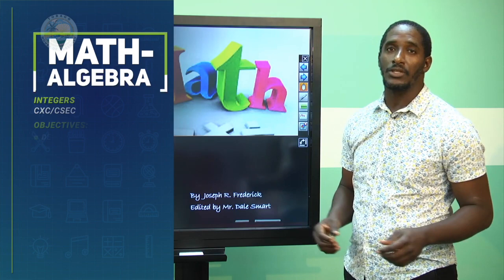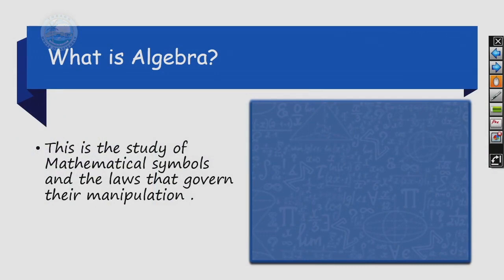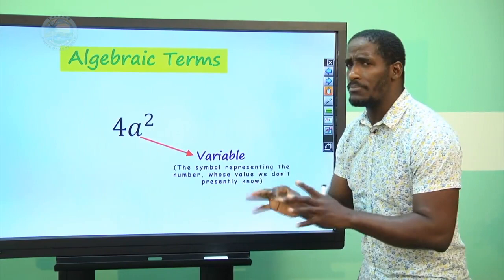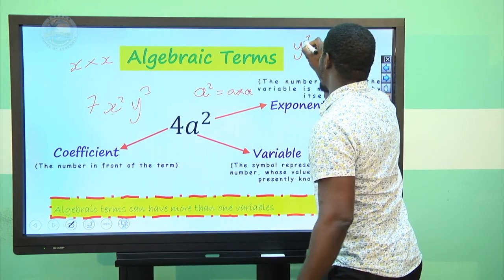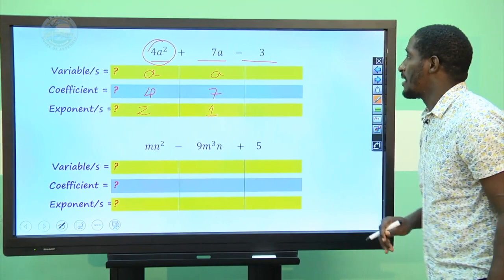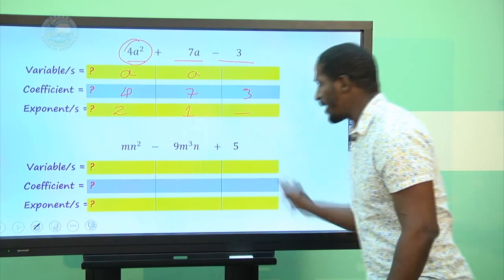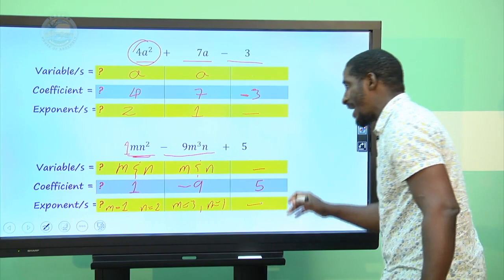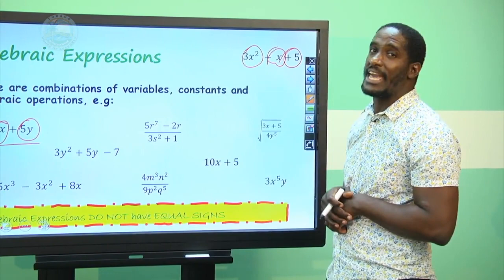Joseph Frederick CSEC CXC Maths-Algebra 1of 2